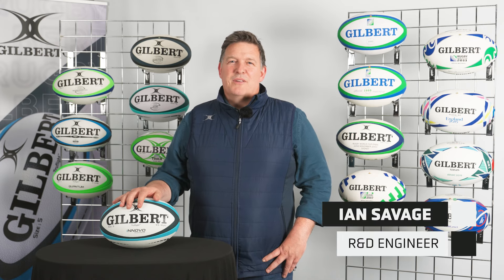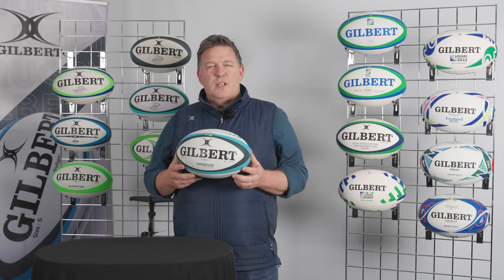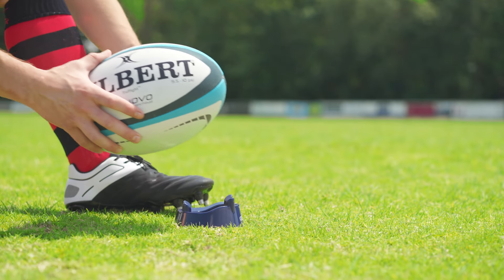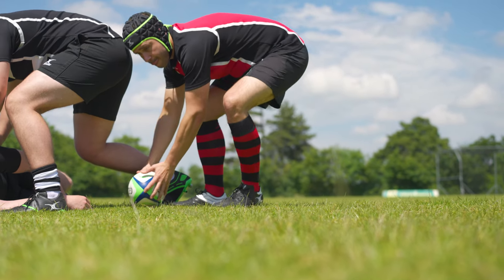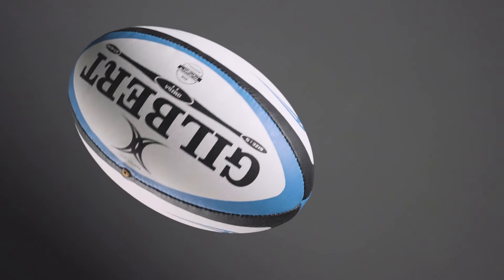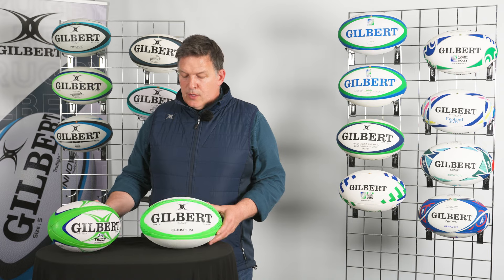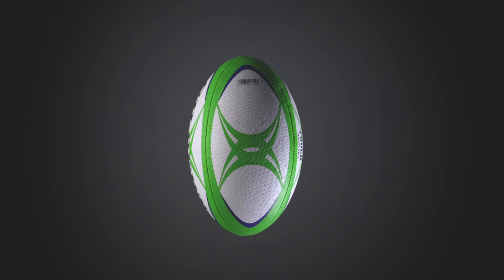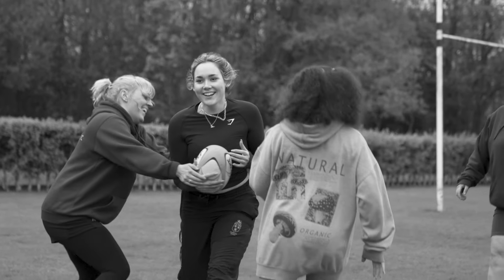Which is the Best Rugby Ball? | Hear from the experts at Gilbert Rugby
We sat down with our R&D Engineer, Ian Savage to discuss all things Gilbert Rugby Match Balls.

From Kinetica to the iNNOVO Match Ball, we dive deep into the complete range of match balls, helping you find the right match ball for your game.